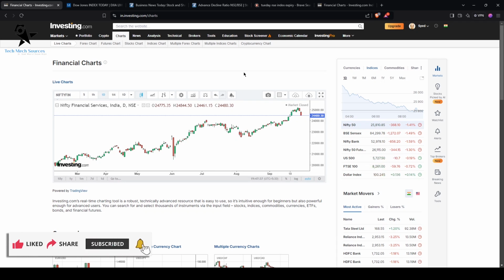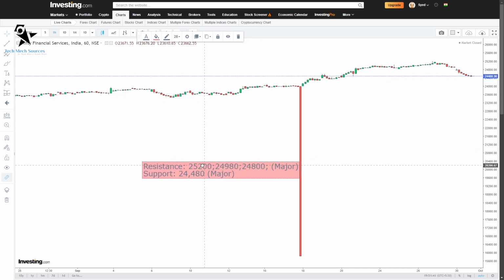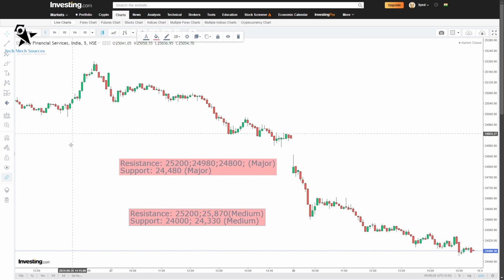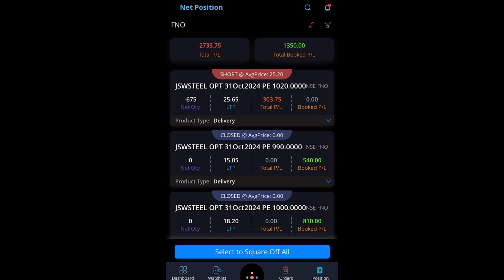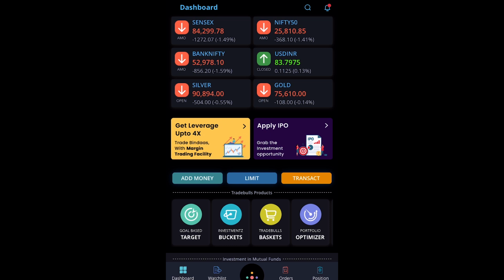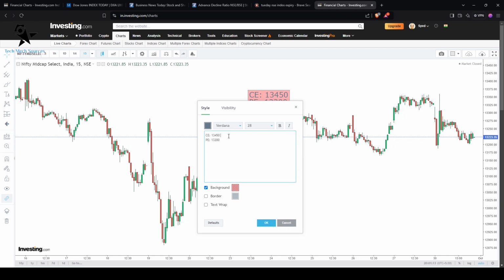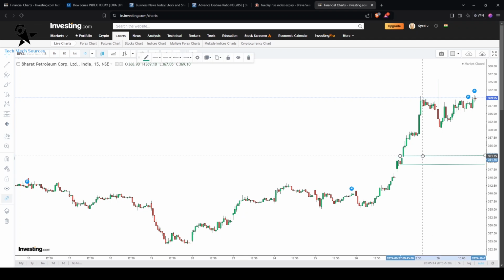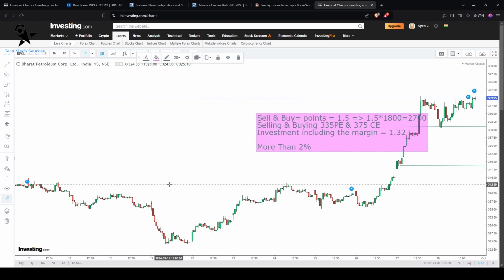BPCL Stock Options & Midcap Nifty Expiry Trades: Strategies for 30/9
Unlock the Secrets of Options Trading: BPCL & Midcap Nifty Expiry Strategies for 30/9!

Dive into the world of options trading with our latest video, where we break down the intricacies of selling BPCL stock options and trading Midcap Nifty options on the crucial expiry date of 30/9. Whether you’re a seasoned trader or just starting out, this video is packed with actionable insights and strategies to help you navigate the market with confidence.

What You’ll Learn:
BPCL Stock Options: Discover the best practices for selling BPCL stock options, including key indicators to watch and timing your trades for maximum profit.
Midcap Nifty Options: Get expert tips on buying and selling Midcap Nifty options, with a focus on the unique challenges and opportunities presented by the expiry date.
Market Analysis: Gain a deeper understanding of the current market trends and how they impact your trading decisions.
Risk Management: Learn essential risk management techniques to protect your investments and minimize losses.

Join us as we explore these topics and more, providing you with the knowledge and tools you need to succeed in the fast-paced world of options trading. Don’t miss out on this opportunity to enhance your trading skills and boost your portfolio!